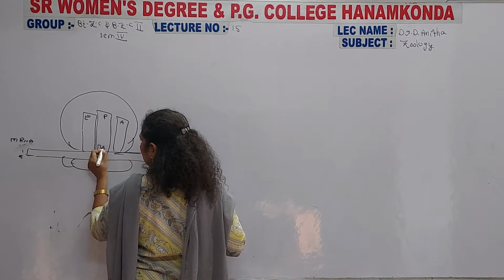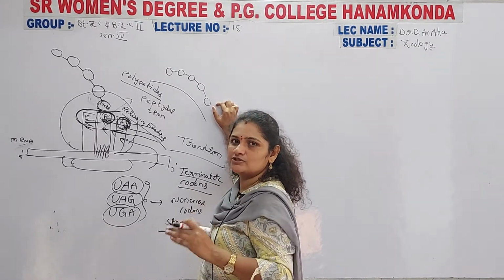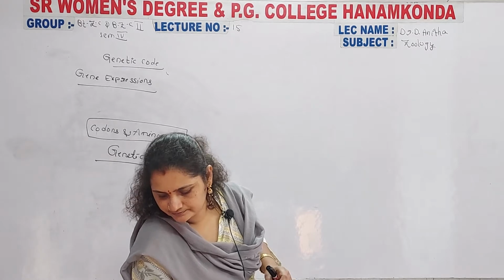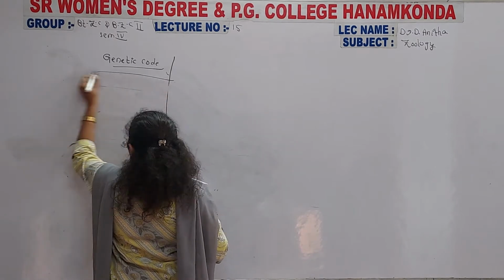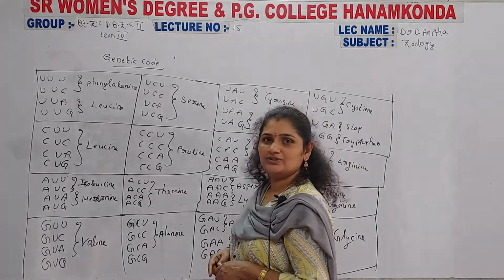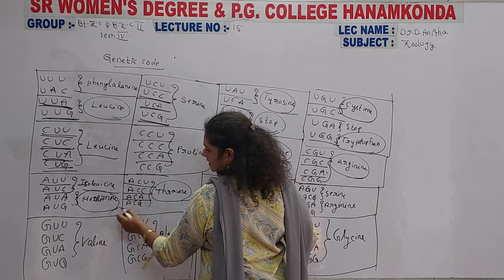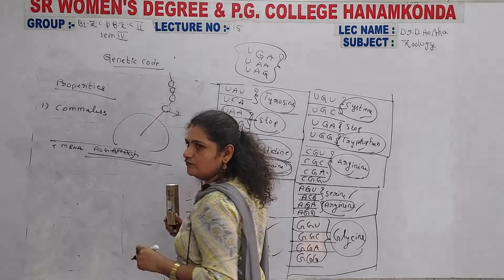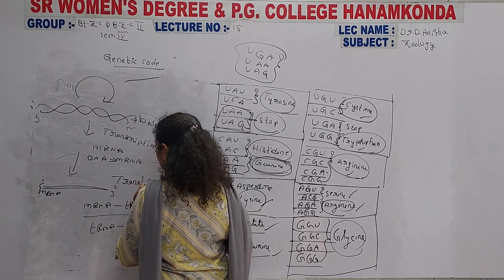Lecture on Zoology by Dr.D. Anitha (L-15)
L-15, BTZC, BZC 2nd Year, sem-4, Genetic code